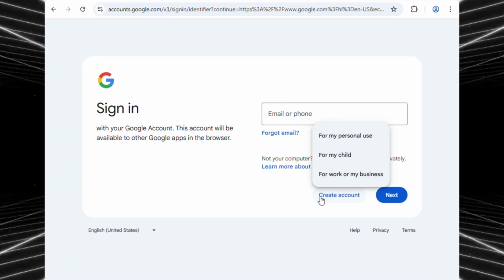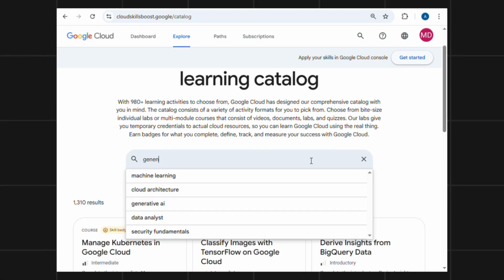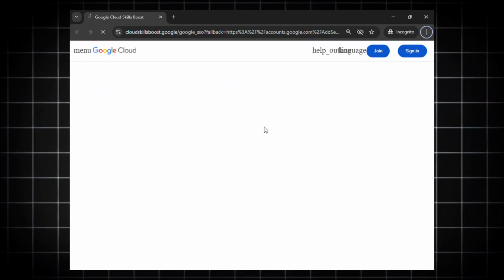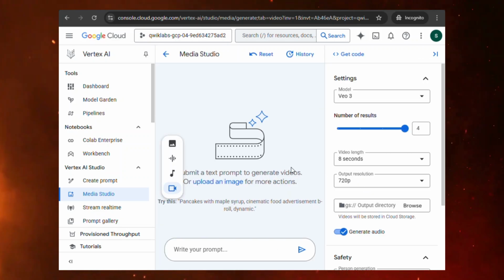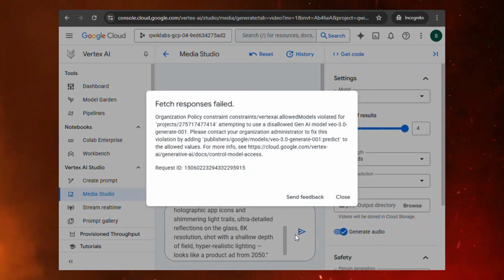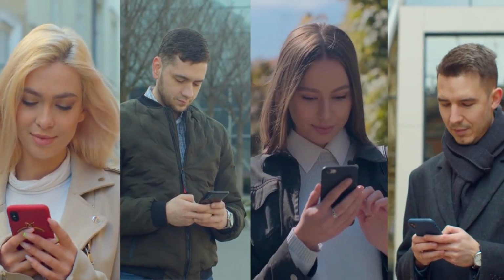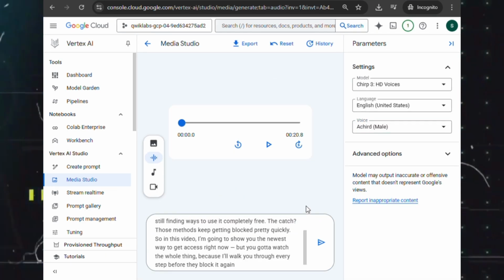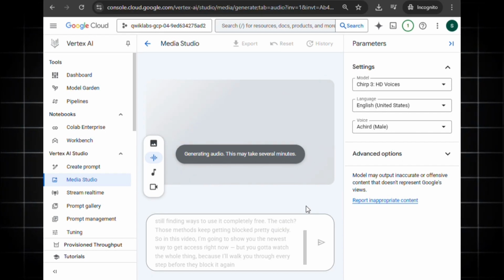🤫 How to Get VEO 3 for FREE (Secret Working Method!)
Unlock Google Veo 3 for Free in 2025 — Latest Working Method Revealed!
Discover how to get Veo 3 for free today using the newest Google Cloud Skill Boost hack. This step-by-step guide shows you how to access Veo3 free tools and AI features without paying a dime — before Google blocks this loophole again.

Google Veo 3 is one of the most powerful AI video generators available, but the fully free video generation access keeps getting patched. In this video, I walk you through every step to unlock the platform’s free AI features — including Imagen 4 image creation, music generation, and text-to-speech — even if video generation is temporarily disabled. If you want to stay ahead and keep using veo 3 for free, this is your go-to tutorial.

What Is Google Veo 3?
Google Veo 3 is an advanced AI video generation platform powered by Vertex AI Media Studio. It offers tools for creating stunning AI-generated videos, images, music, and voices — all integrated into Google Cloud’s Skill Boost labs. While direct free video generation access often gets blocked due to high demand, you can still leverage powerful AI functions completely free with the method shared here.

How to Get Veo 3 for Free Right Now (Step-by-Step)
0:00 Introduction: Why Veo 3 matters
0:40 Create or log in to your Google account
1:15 Access Google Cloud Skill Boost
2:00 Find and start the “Generative AI with Vertex AI Prompt Design” lab
2:45 Open Google Cloud Console in incognito mode
3:40 Explore free AI tools: Imagen 4 images, music generation, and text-to-speech
4:30 What to do if the video generation is blocked
5:15 Bonus: Other free AI video generators you can try now

Why You Should Keep Using Veo 3 Free Tools
Even though the full video creation feature is temporarily patched, Google Veo 3 still provides unmatched AI capabilities for content creators. You can generate ultra-high-quality AI images for thumbnails and B-roll, produce custom soundtracks with music AI, and create realistic voiceovers with text-to-speech — all without spending a cent.

Like this video if you found the method helpful.